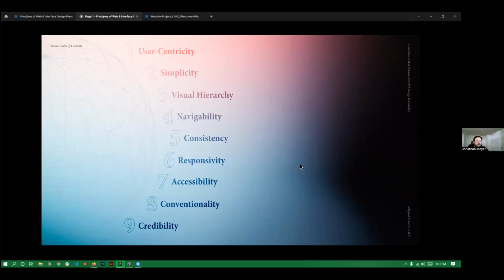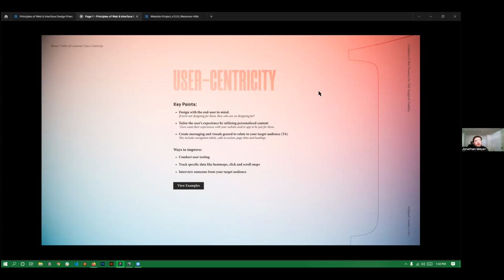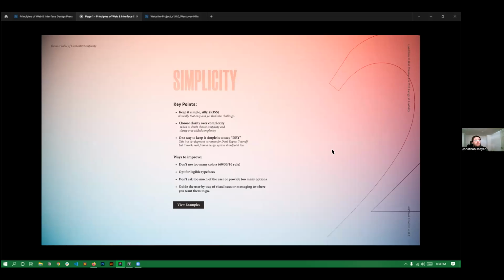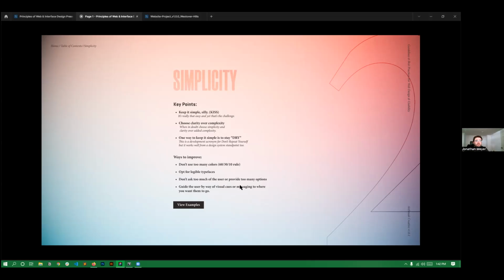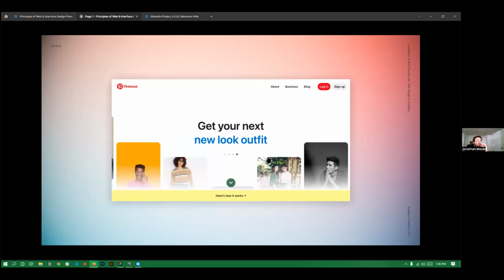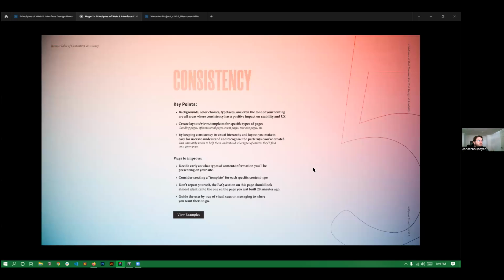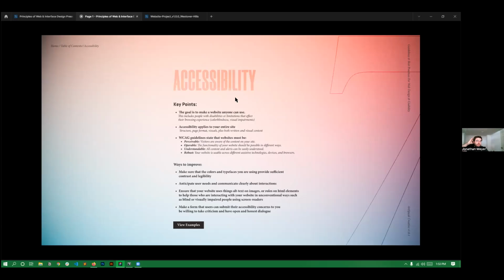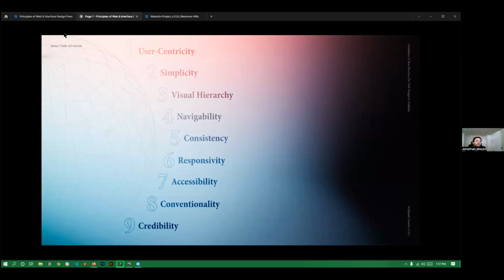Building Websites Like A Pro (No All-Nighters Required)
In this ArtSpeak University session, one of our web developers at ArtSpeak, Jonathan Meyer, teaches about:
Website design and development processes
Habits and rhythms for quick(ish) page building
Common pitfalls to avoid in the web development process